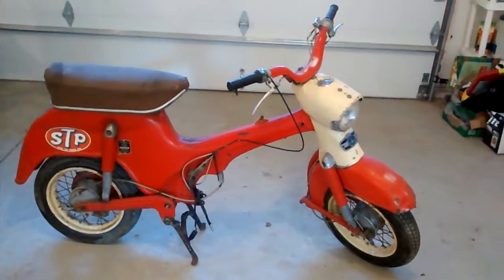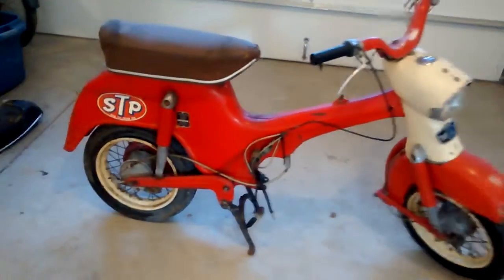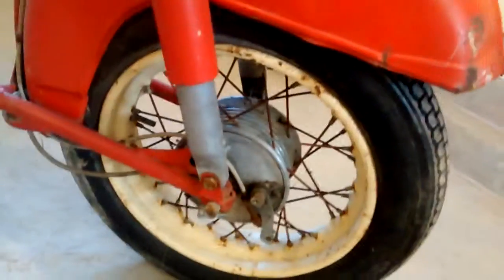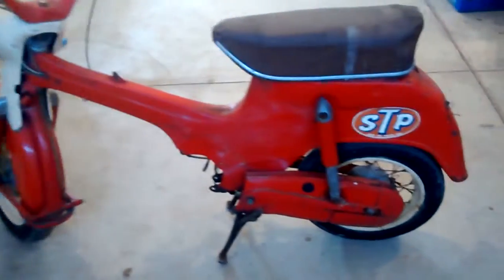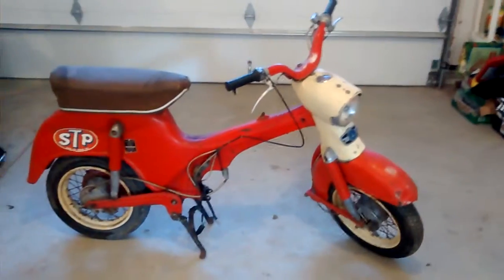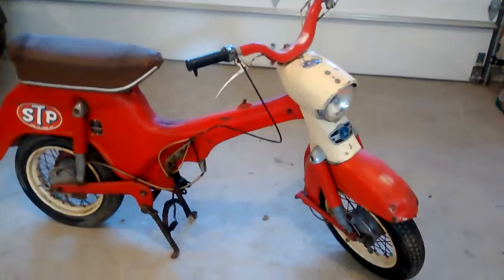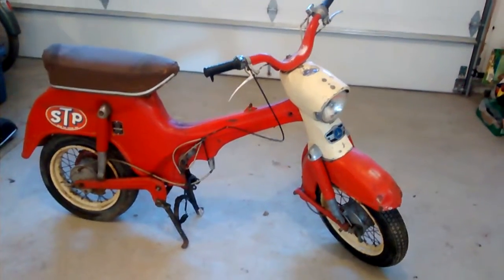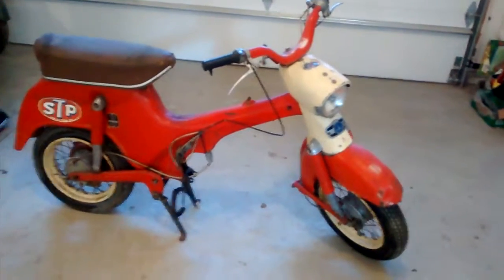Puch DS60 Compact Scooter - Parts Bike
I am parting out this 1960's Puch DS60 Compact Scooter.